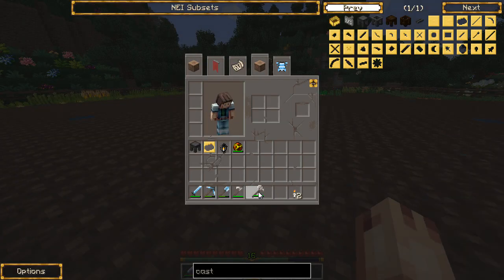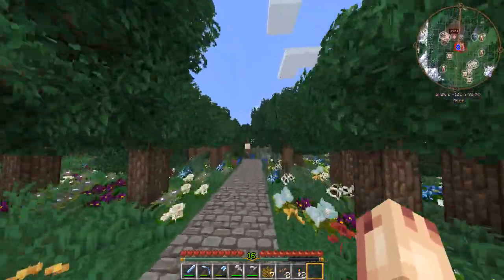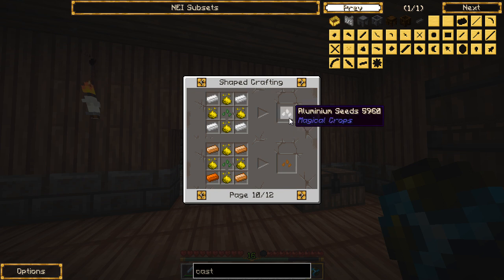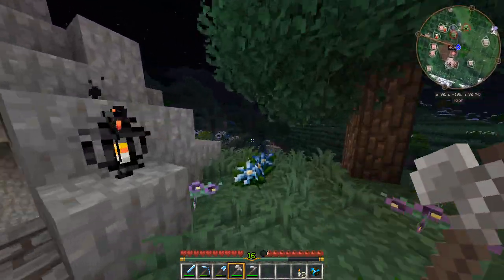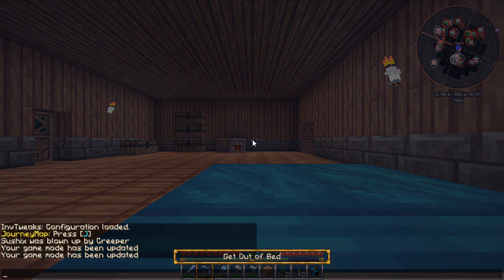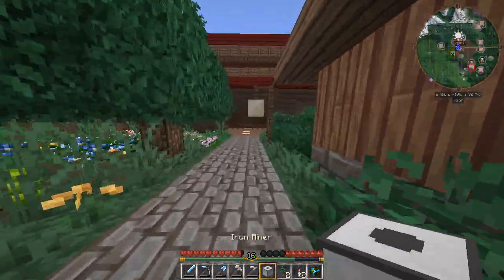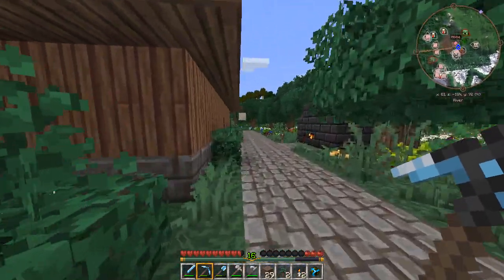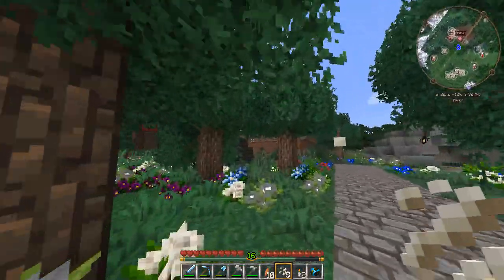Harvest Moon - Ep. 6 - MINI-MINER! (Minecraft Harvest Moon Modpack)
➽ What is Minecraft Harvest Moon?
Minecraft Harvest Moon is a custom modpack that I put together myself. It focuses on farming  & resources, with a few magical elements includes as well!